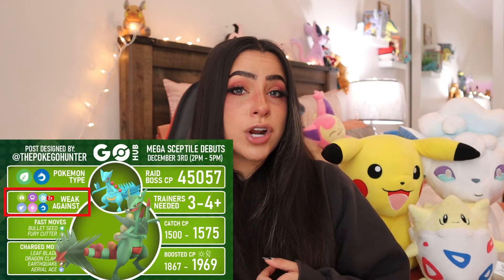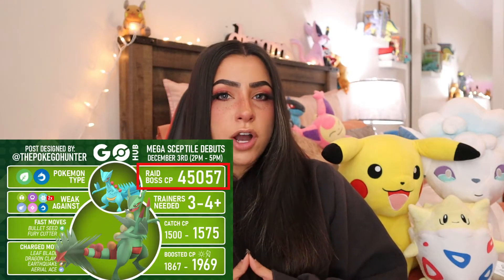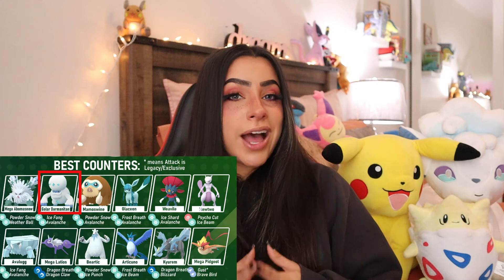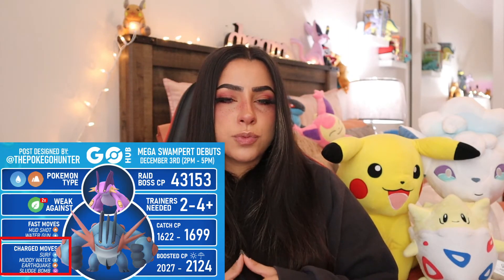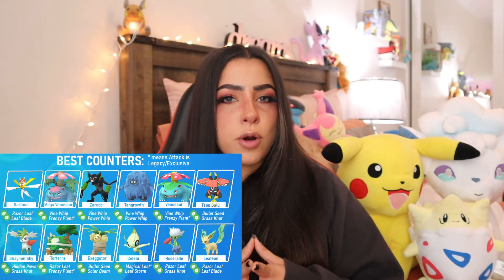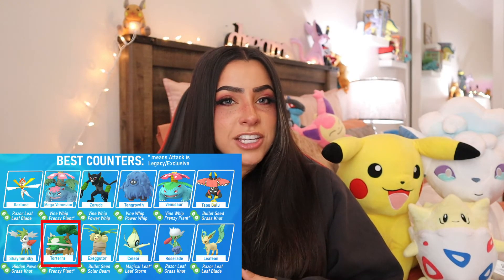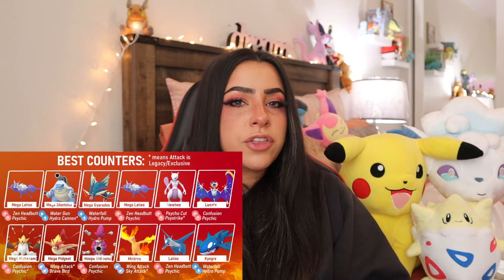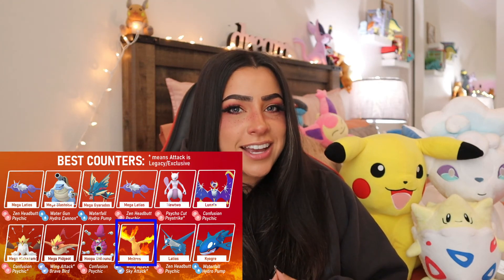The Best Counters For The Heading To Hoenn Mega Raid Day Event | Pokemon Go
Here are the best counters for the upcoming mega raids!